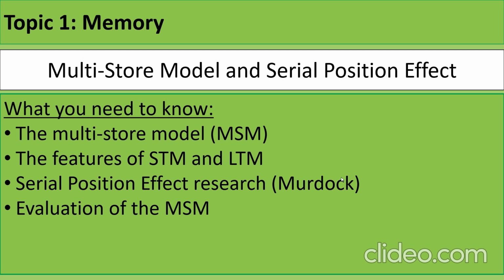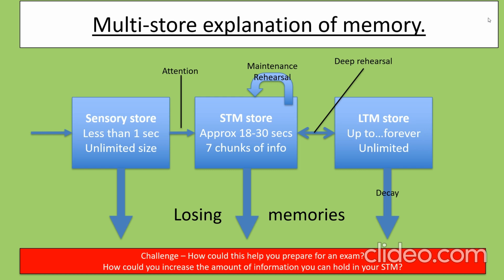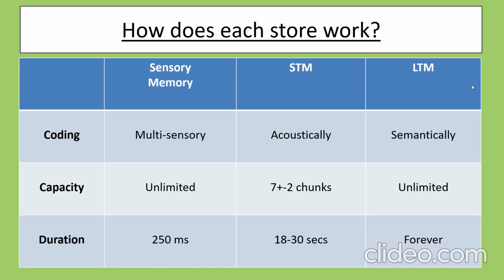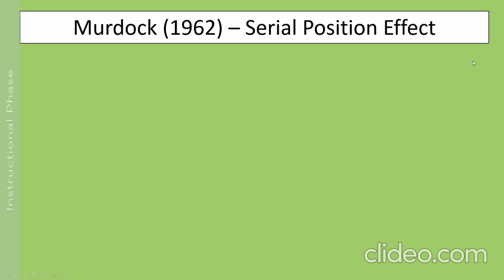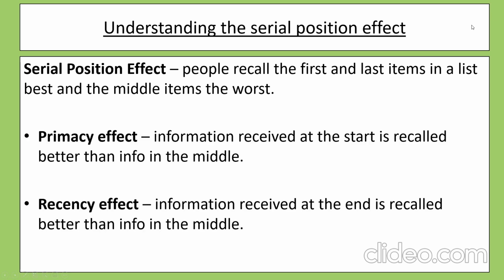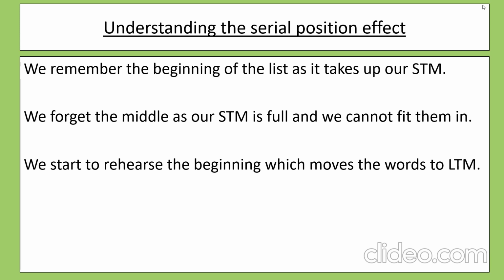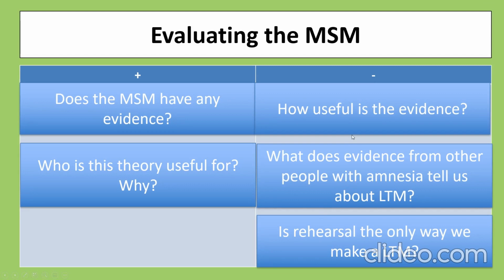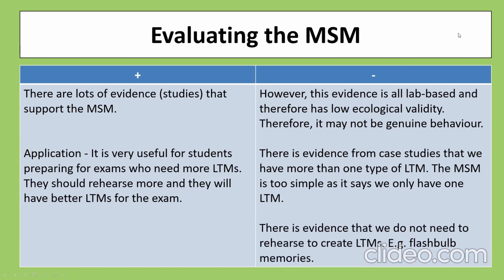Multi Store Model & Serial Position Effect Revision Video Psychology GCSE AQA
Psychology GCSE
Memory
Flow of Memory & Long Term Memory

Video intended for the personal revision and use of my own students.